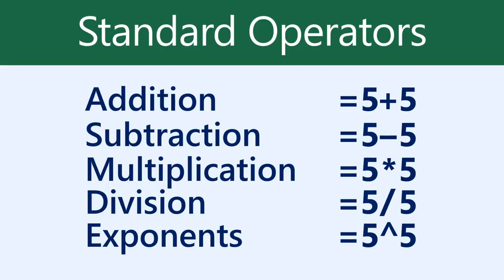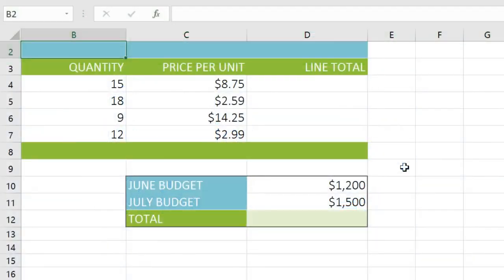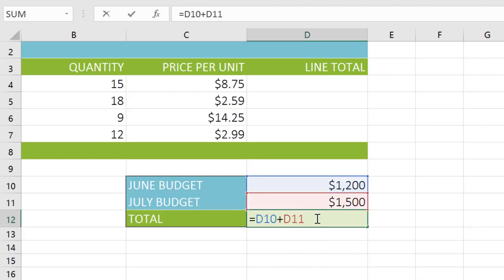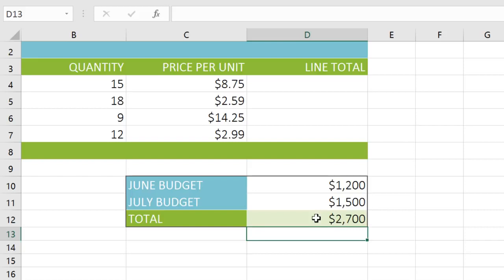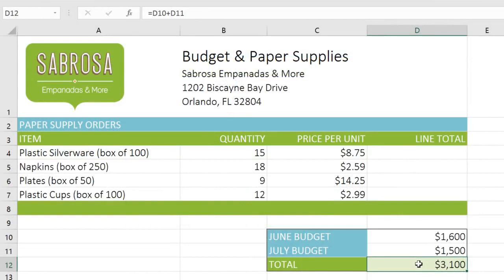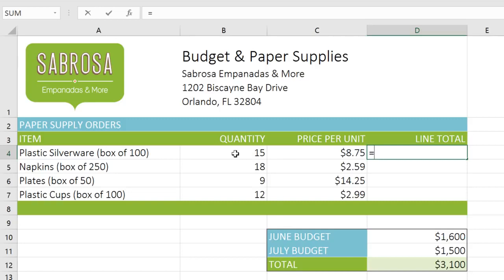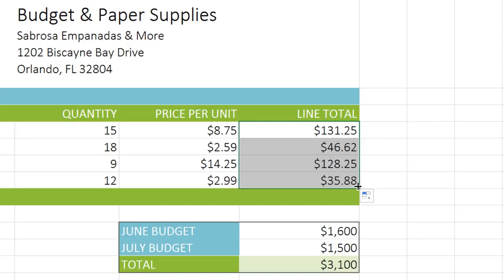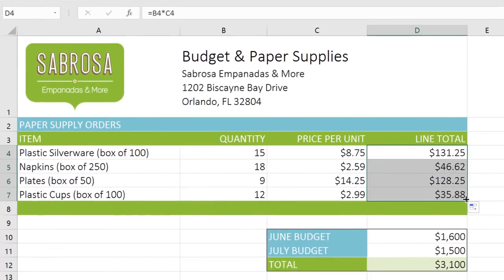Excel Intro to Formulas